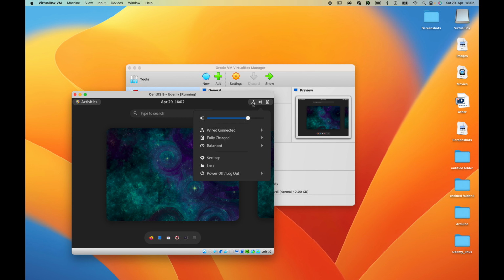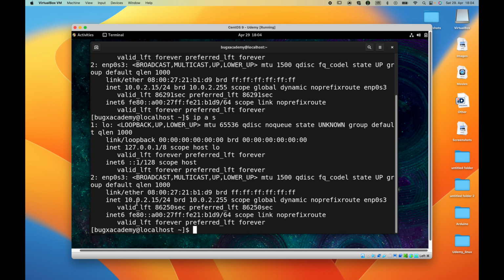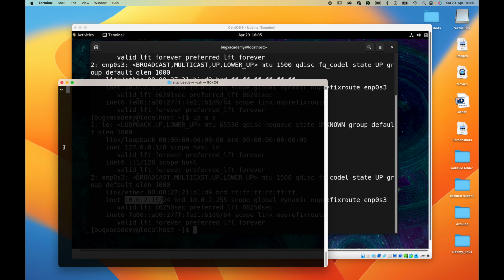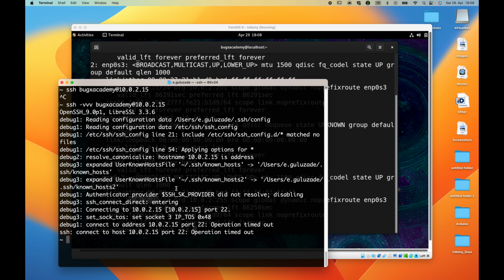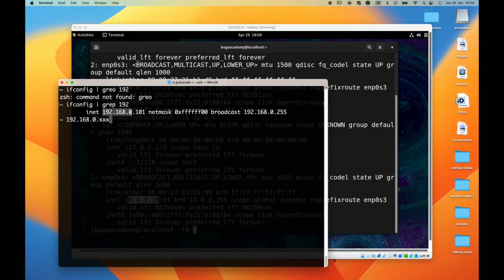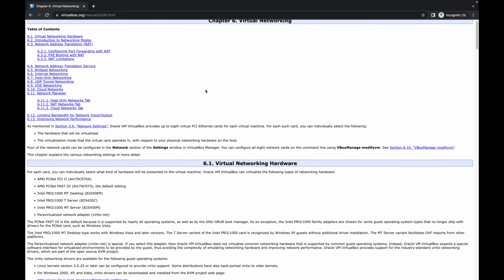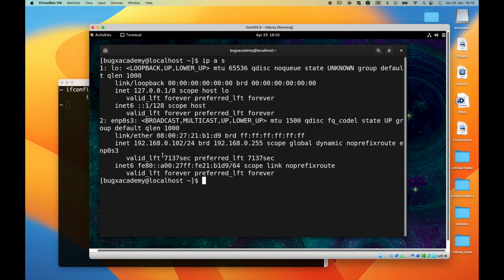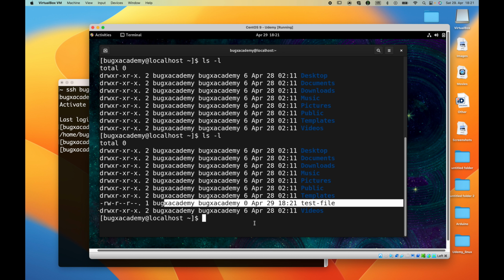How To Validate Network Configuration on CentOS 9 | Linux | RedHat